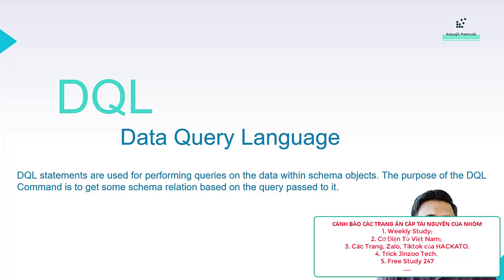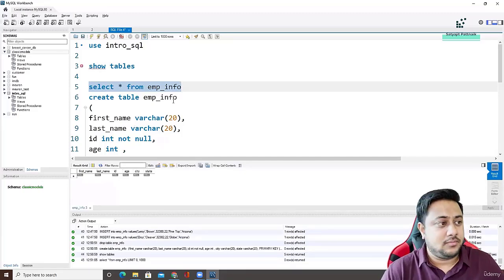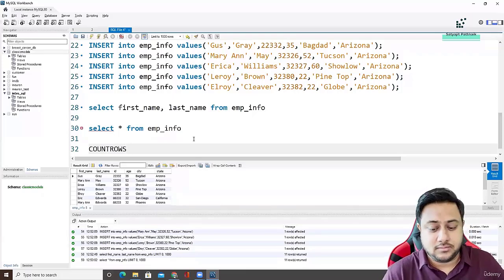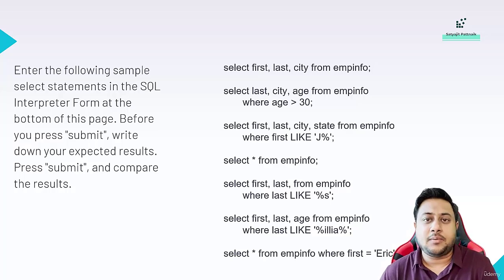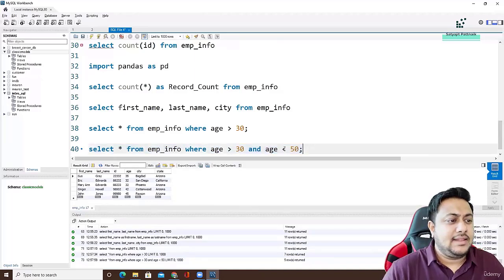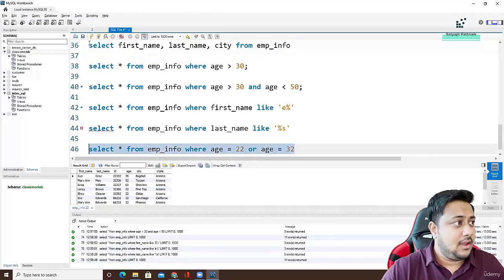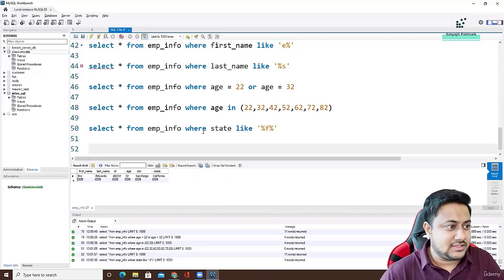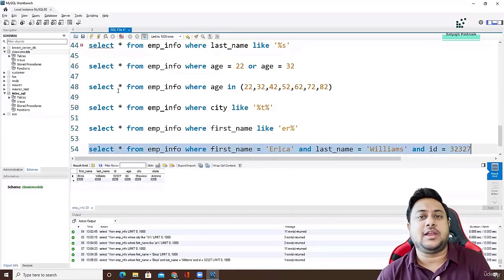144 Table Basics DQLs